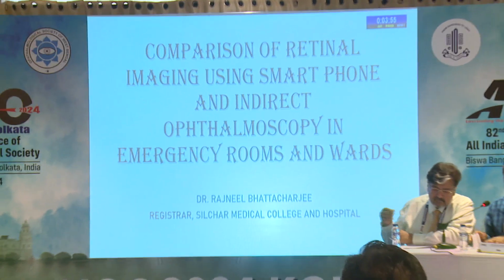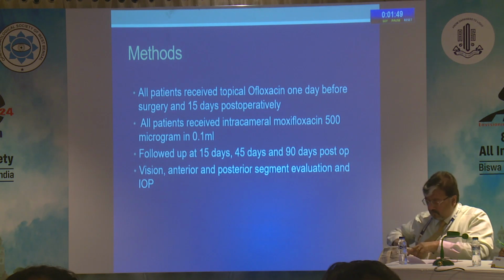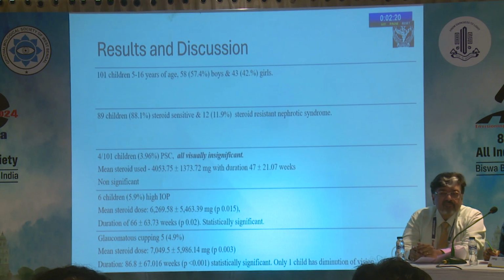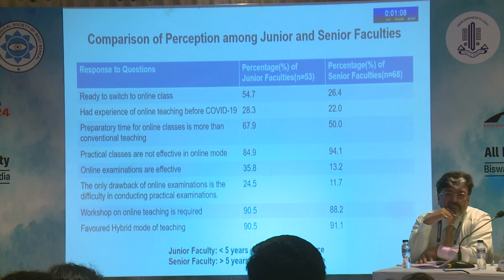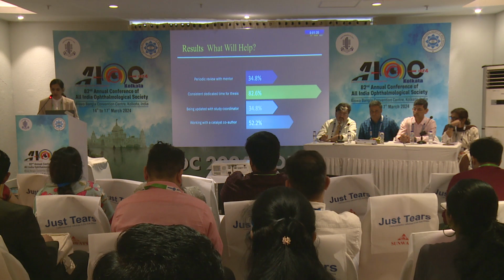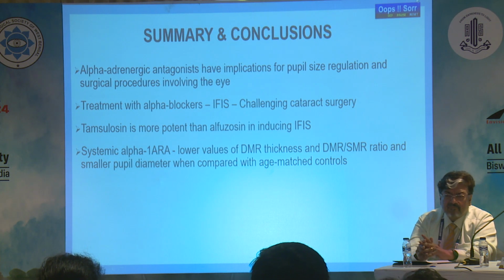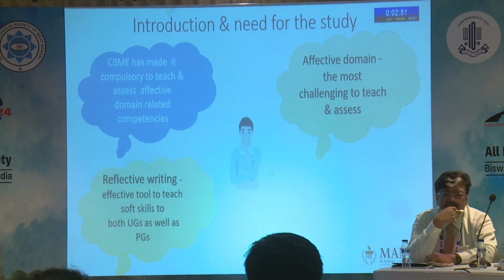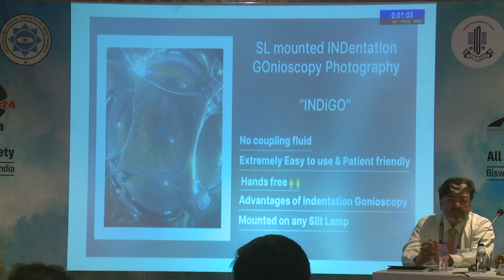AIOC2024 - PPP - Comprehensive Ophthalmology